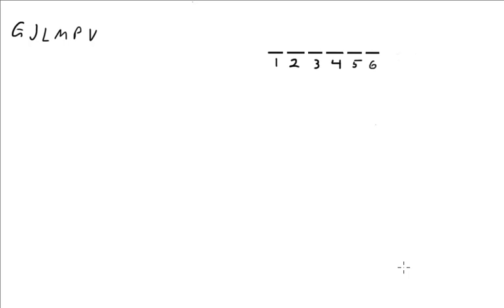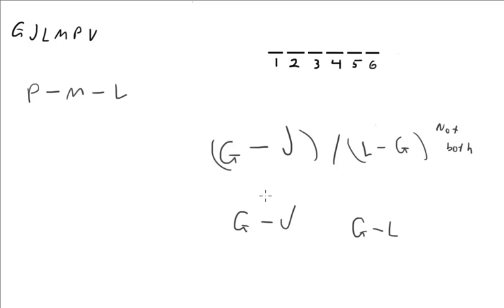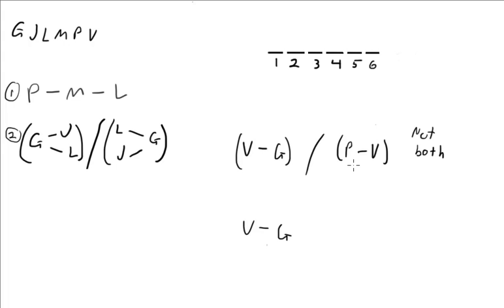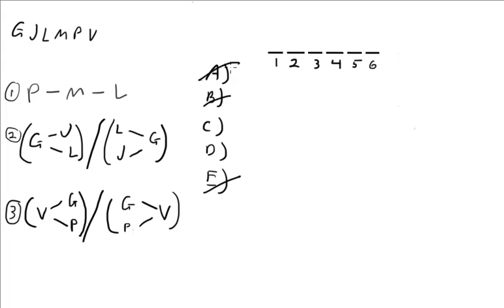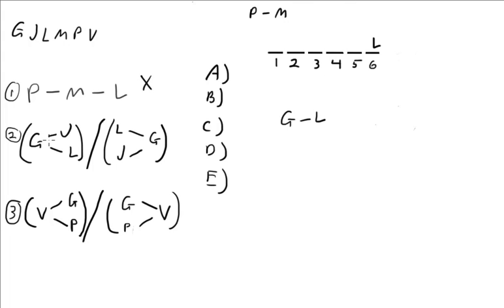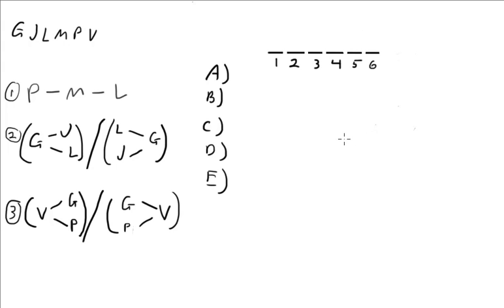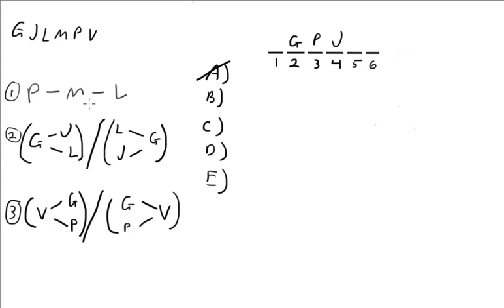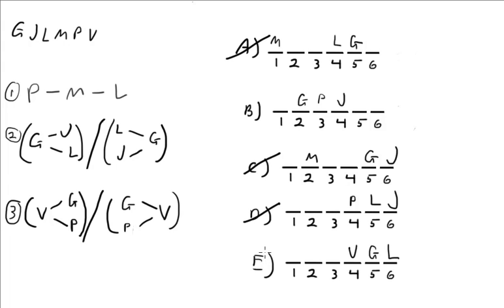LSAT PrepTest 53 Logic Game 2 (December 2007) Explanation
for more free LSAT resources!

This is an explanation for the second logic game in PrepTest 53. This is the student union building logic game.